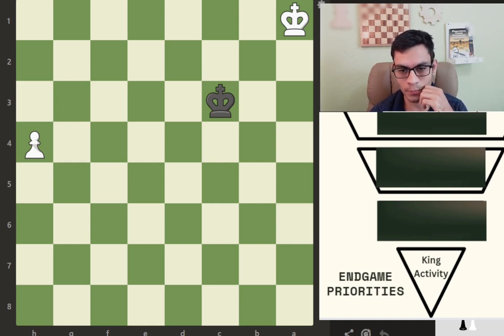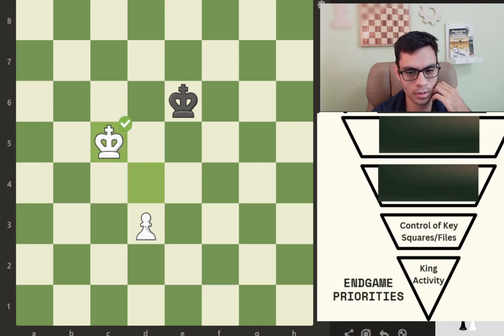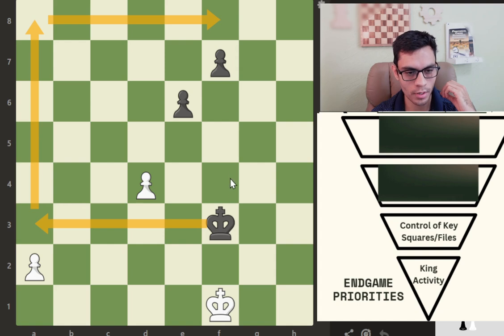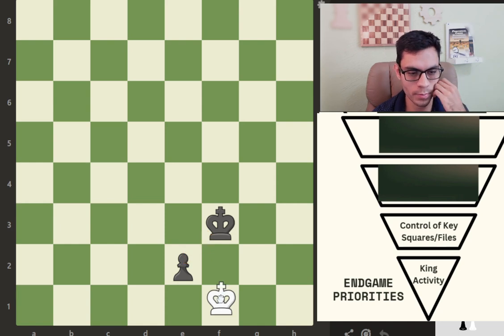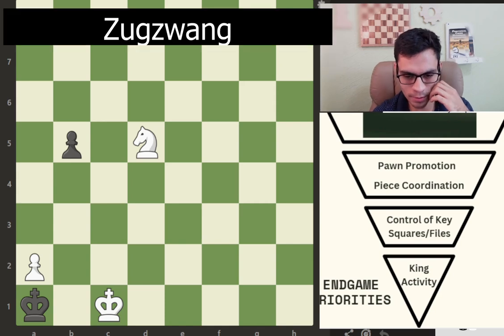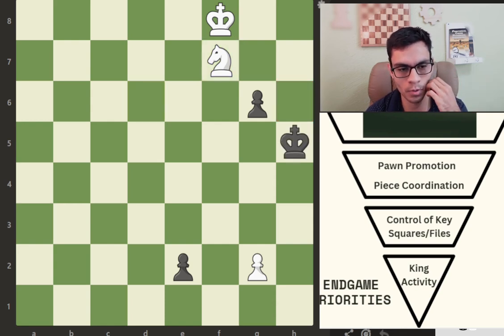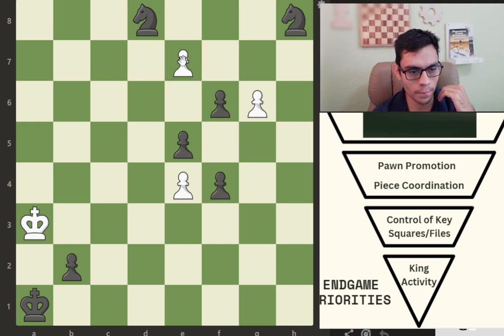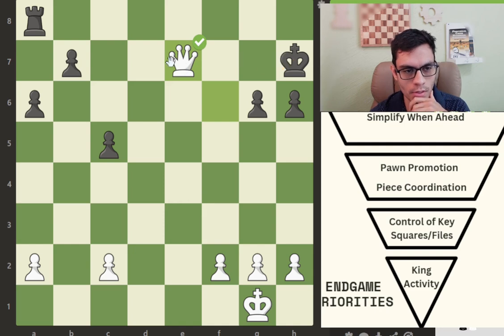Never Lose an ENDGAME with this Principle.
Unlock the secrets to success in chess endgame with our inverse pyramid of priorities! In this video, we reveal the key strategies to focus on, from simplification to managing king activity. Whether you're a beginner or an advanced player, understanding these core principles will elevate your endgame play and help you convert advantages into victories. Dive in to enhance your chess skills and become an endgame expert!

TIMESTAMPS

0:00 Intro
0:40 King Activity
0:57 Can you reach this pawn?
2:04 Control of Key Squares/Files
2:16 What is The Critical Square?
3:00 Get your king in the Optimal Square
4:41 Push your pawn? or Prevent Promotion?
6:17 Critical Diagonal.
9:25 Piece Coordination/Pawn Promotion
12:18 Zugzwang with a Knight
14:43 Crazy Positional Draw!
16:23 Underpromotion?
17:11 Which pawn to Promote?
18:48 Simplify When Ahead